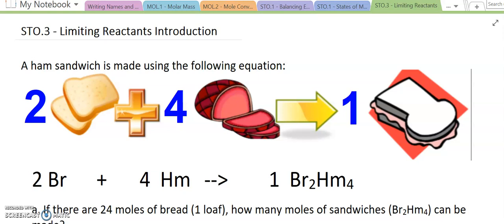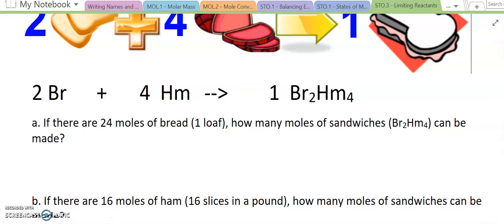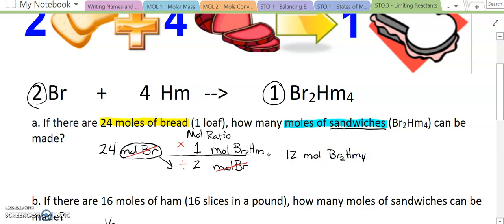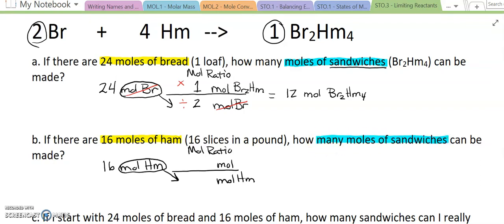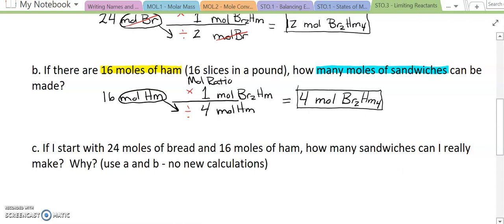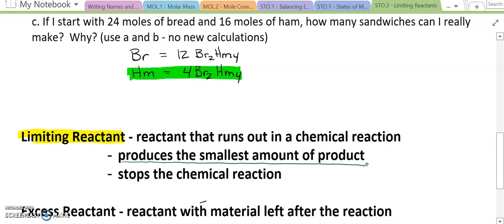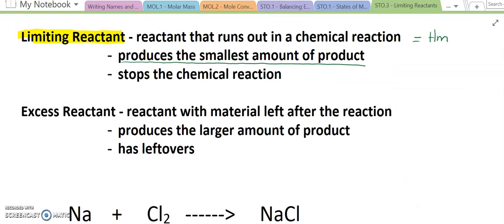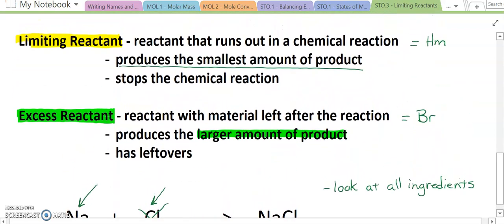STO 3 Limiting Reactant Intro